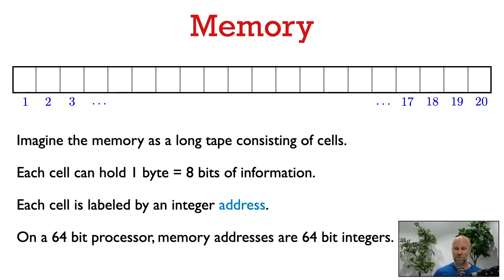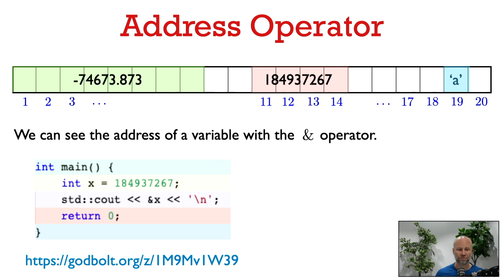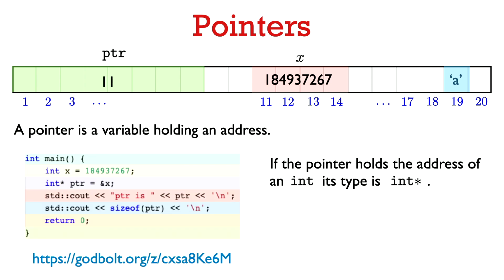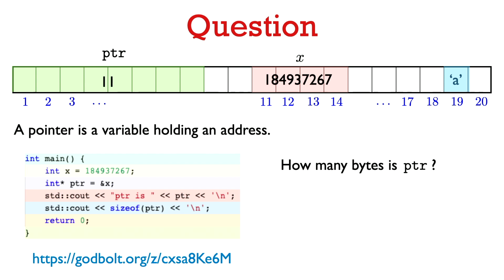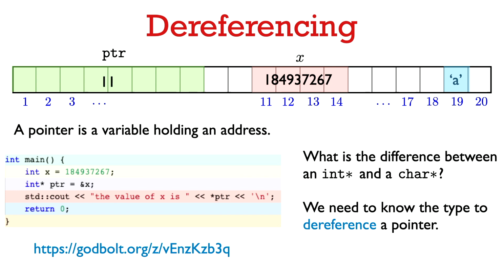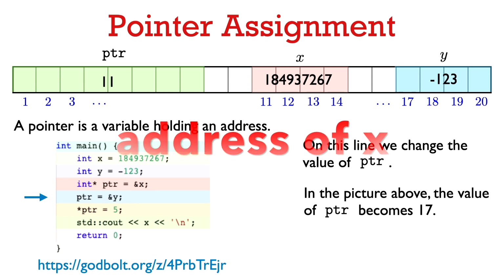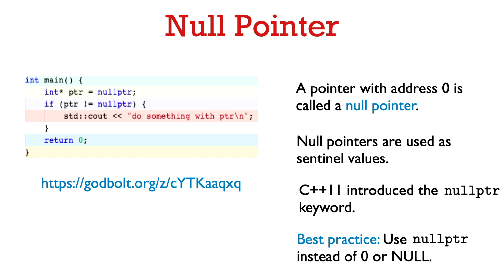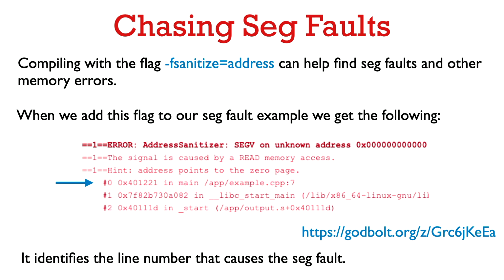31251 Lec 1.6: Pointer basics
A pointer is a variable holding address.  In this video we go over the basics of pointers and operations related to pointers, the address operator and dereferencing operator.  We begin by talking a little bit about the memory model behind a C++ program, imagining the memory as a long tape divided up into cells, where each cell can hold 1 byte.  Each cell additionally has a label called an address so that we can find and refer to it.  Objects that are larger than 1 byte take up multiple adjacent cells of memory and their address is given by the address of the first byte it occupies.  A pointer to this object stores the object's address.